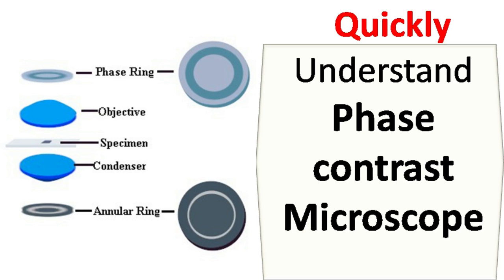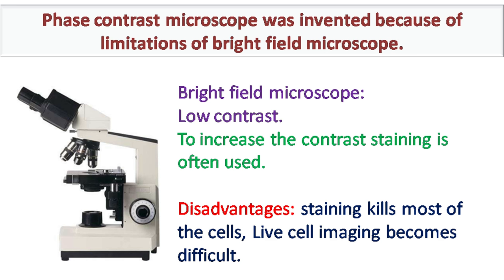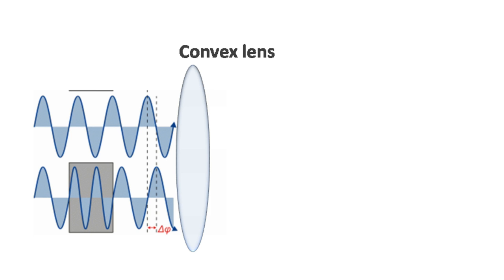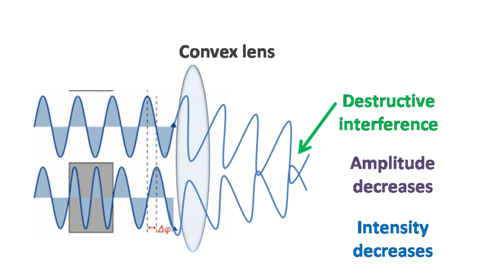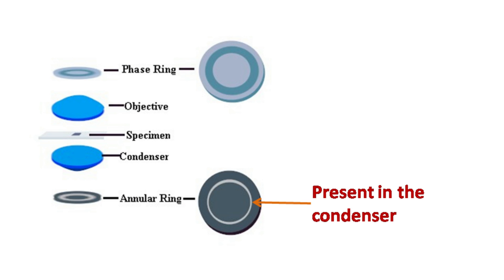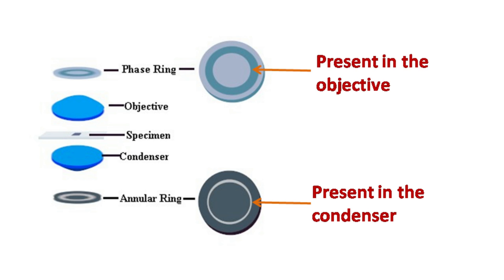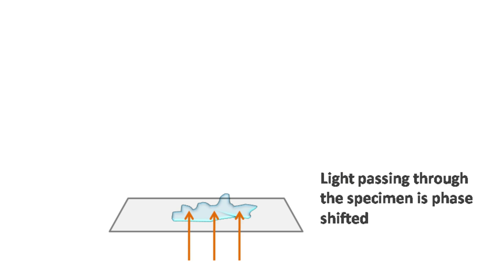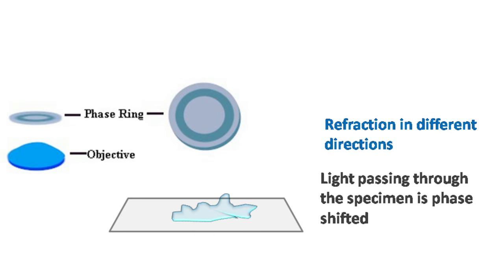Phase contrast microscope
Phase-contrast microscopy is an optical-microscopy technique that converts phase shifts in light passing through a transparent specimen to brightness changes in the image. Phase shifts themselves are invisible, but become visible when shown as brightness variations.